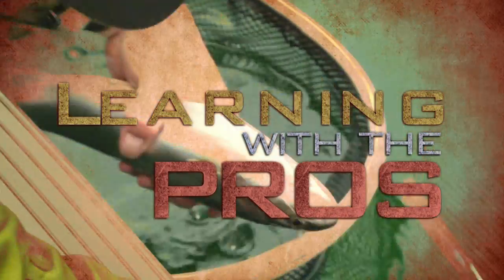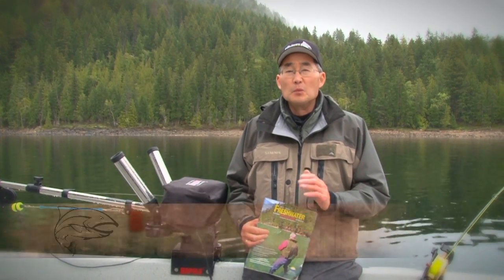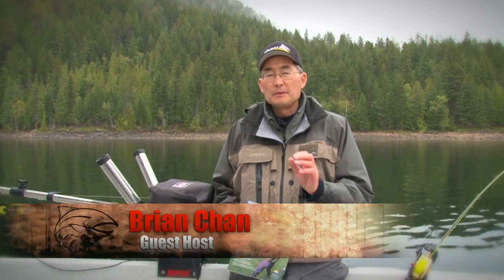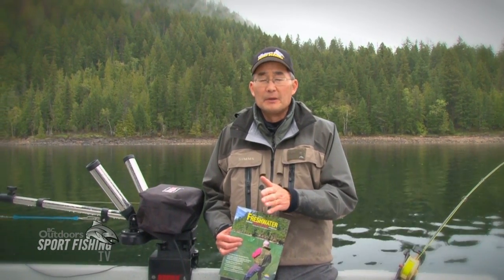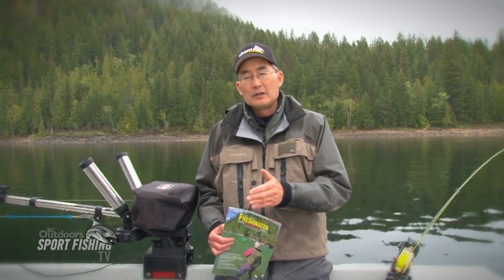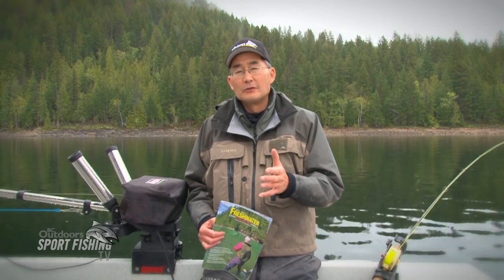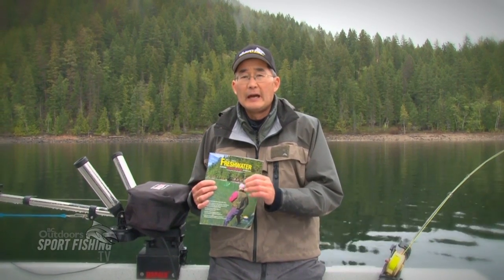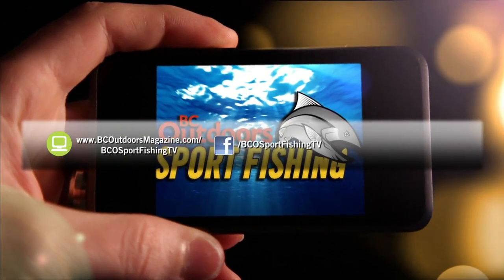Understanding regulations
Brian Chan discusses the importance of understanding the fishing regulations before you head out on the water. He discusses Shuswap Lake in particular in this Learning with the Pros tip.